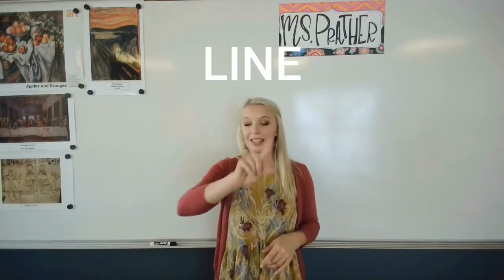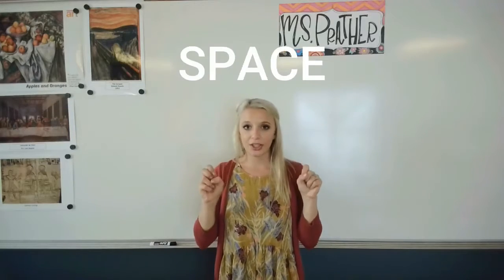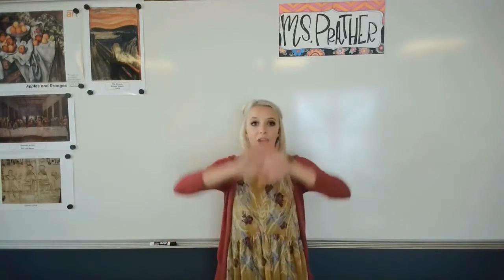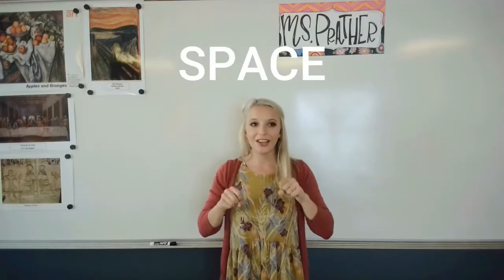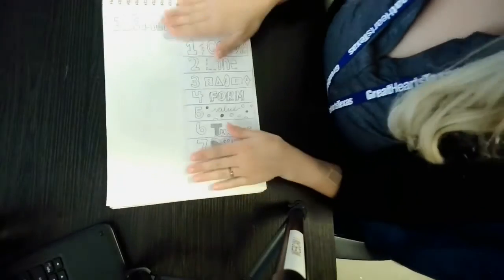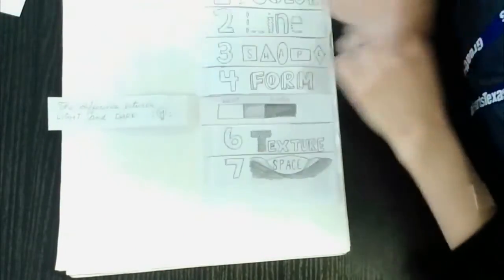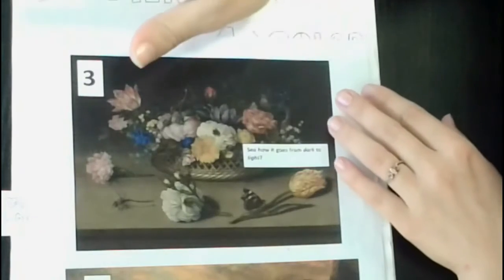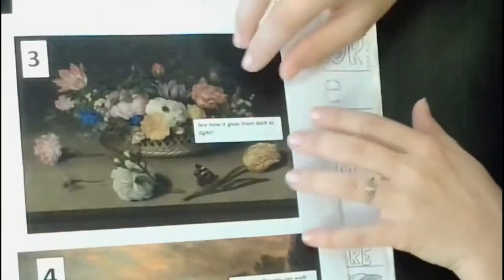Art Quarter 1 Week 6 Monday